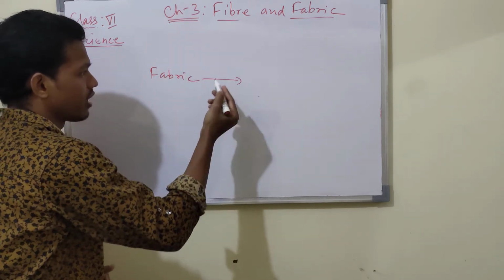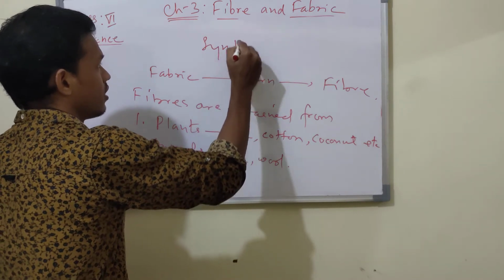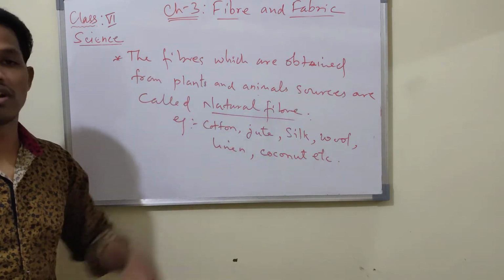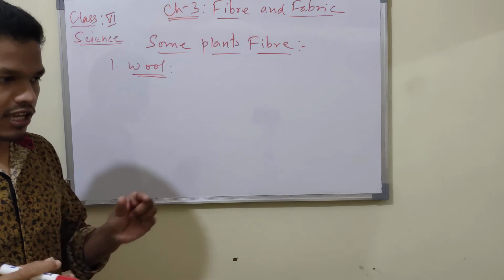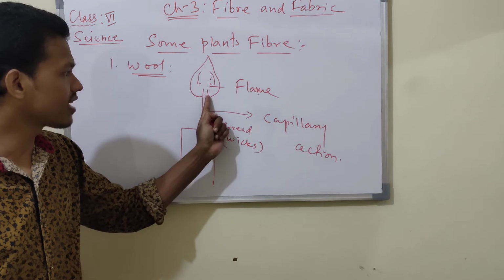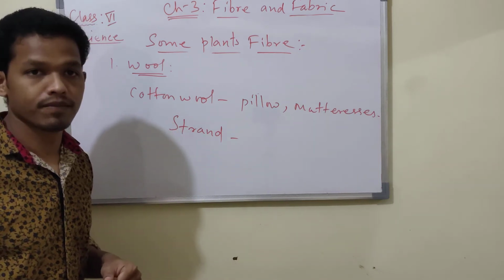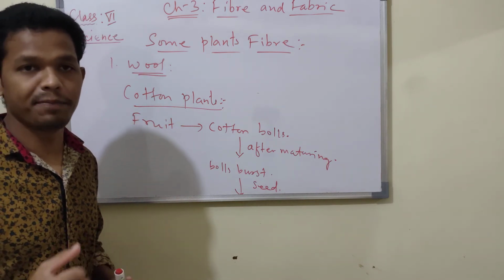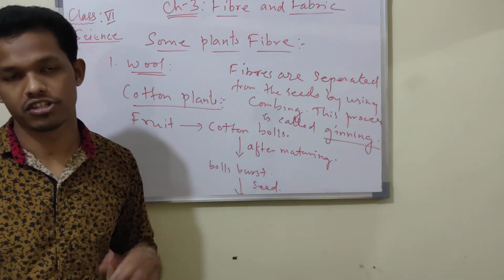CH-3 Fibre and fabric